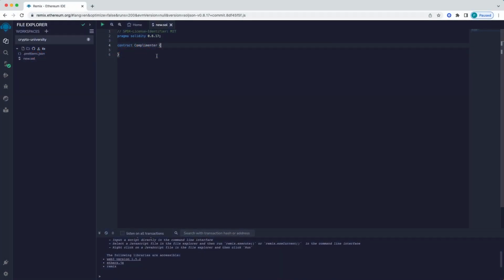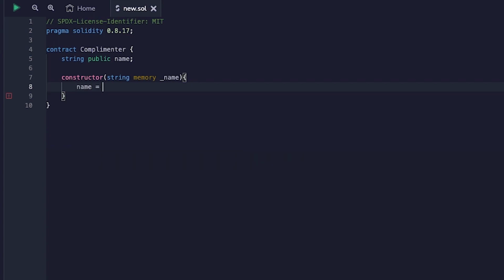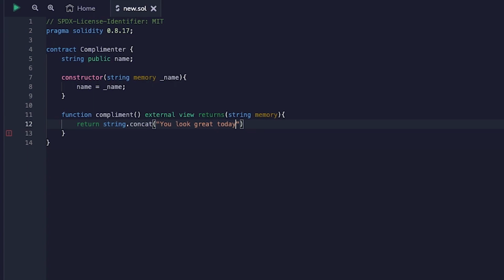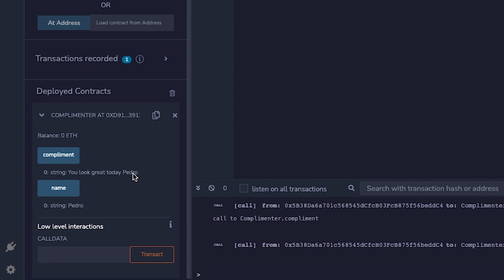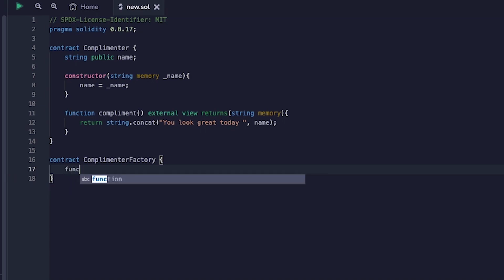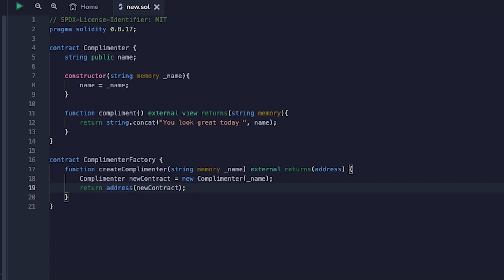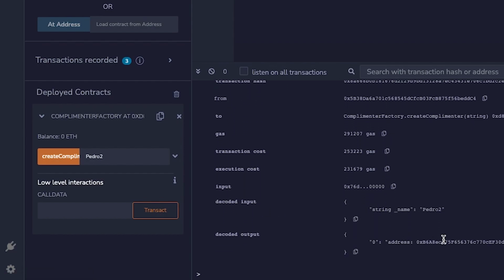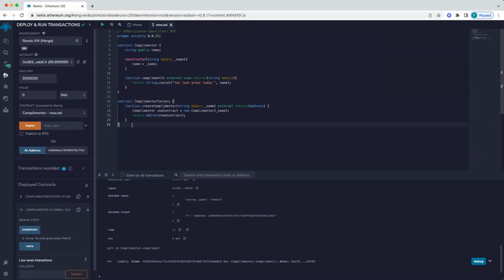Creating a New Contract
Create a smart contract that can deploy new contracts using the "new" keyword. Explore a simple example of a contract that stores and compliments the owner's name. Then, expand the functionality to allow anyone to create their own complementer contract. Get hands-on experience in deploying and interacting with these contracts! 🚀🔥